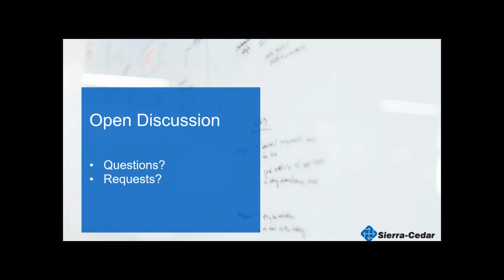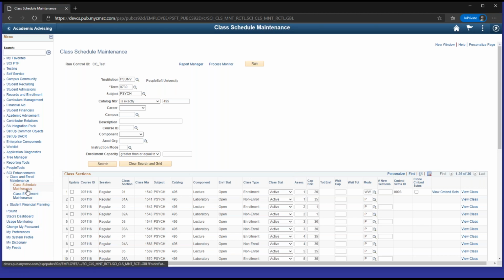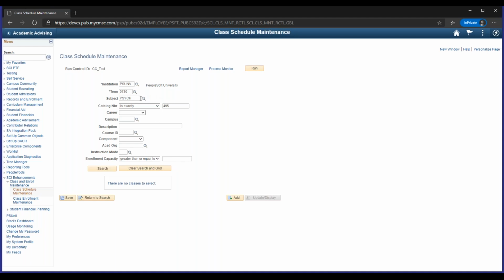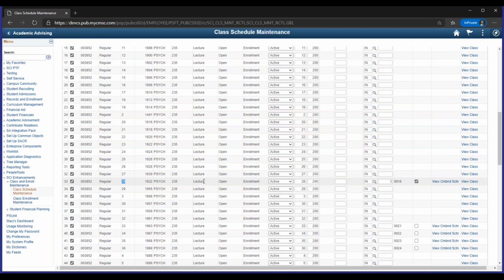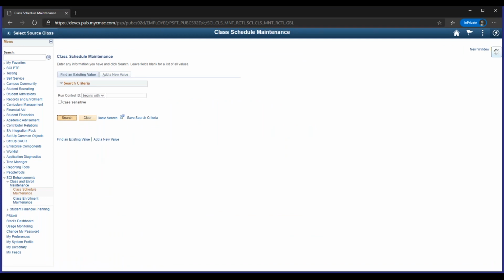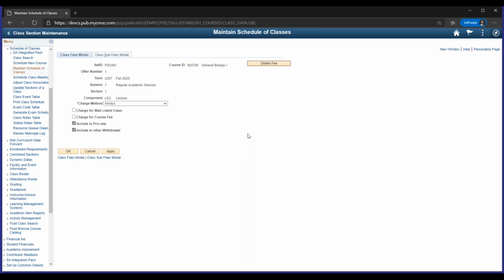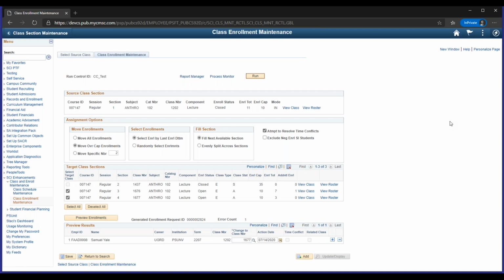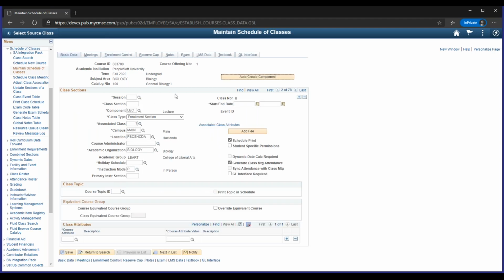Office Hours Session 1 Automated Class & Enrollment Maintenance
In this first of two open discussions, we invite the higher education community to ask questions, gain insights, and provide feedback on the Sierra-Cedar bolt-on enhancements.